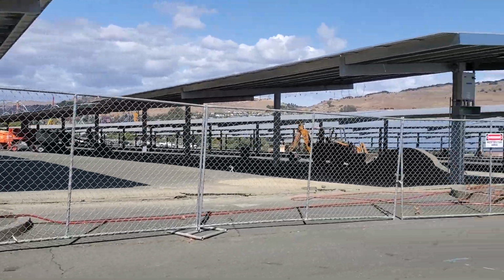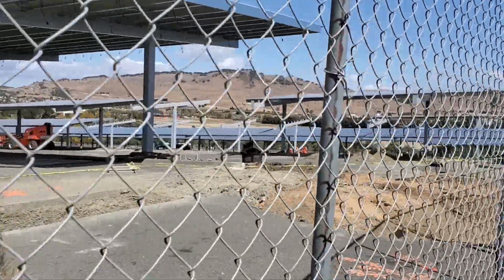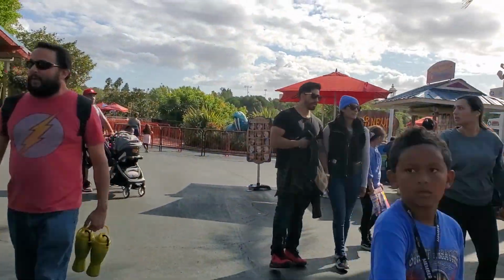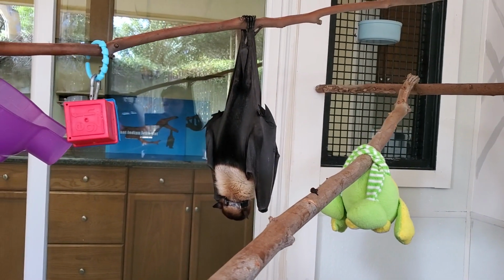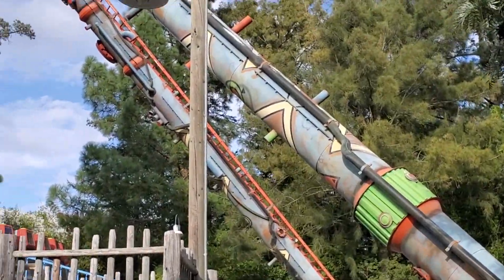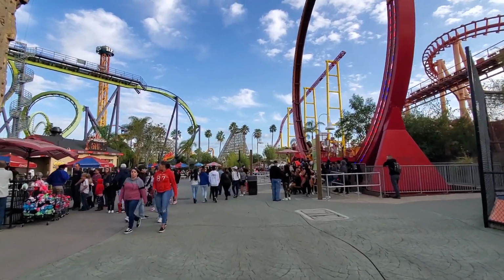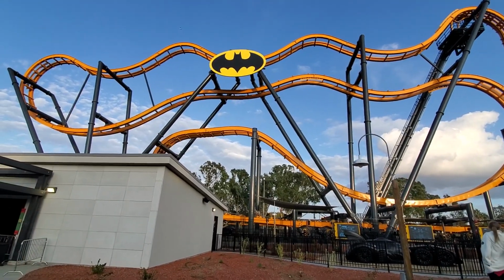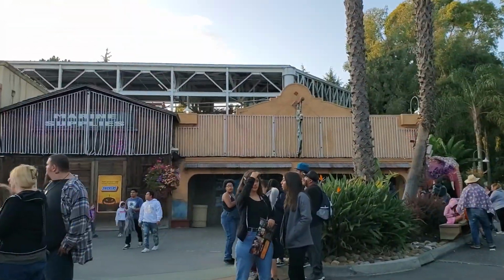Sidewinder Safari, Fright Fest + Park Update | SF Discovery Kingdom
Coaster Labs is a multi topic, informational & educational content outlet creating unique ride technology videos, interactive products and more. Covering unique rides around the globe and spanning multiple platforms, Coaster labs has been inspiring engineering minds young and young at heart for over half a decade.